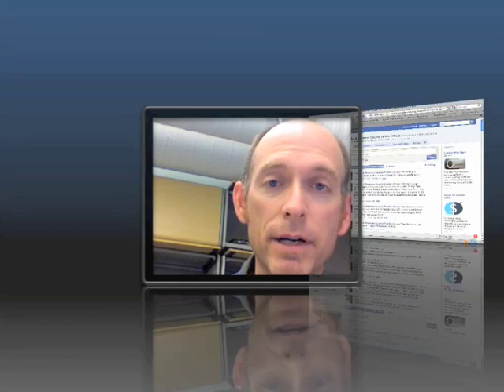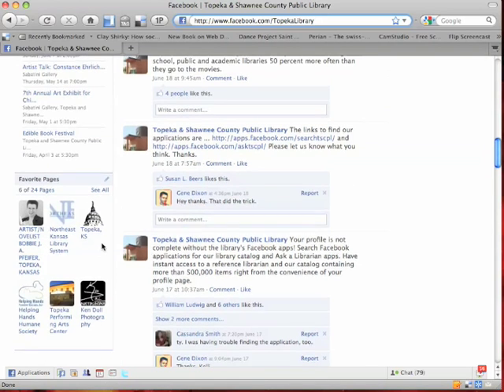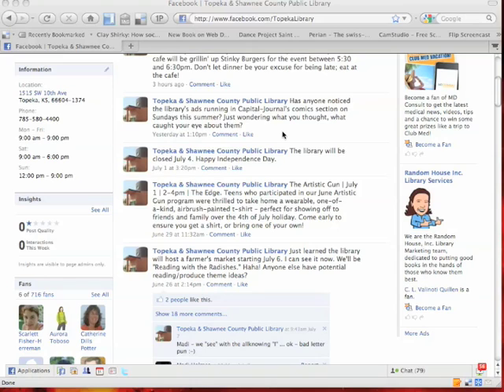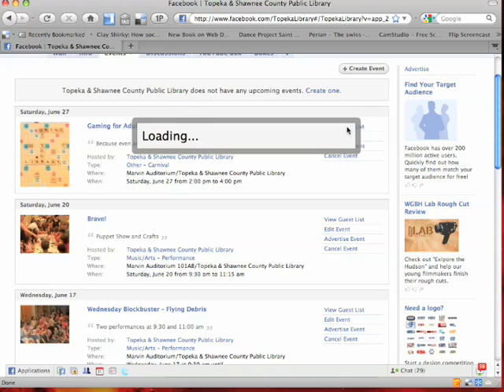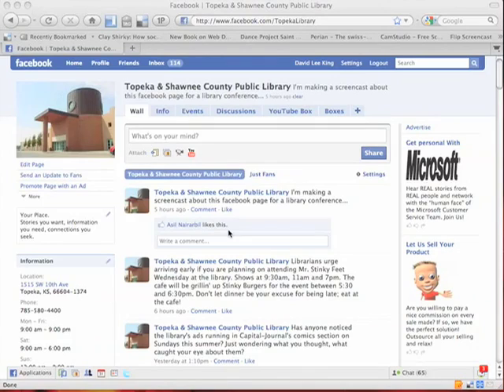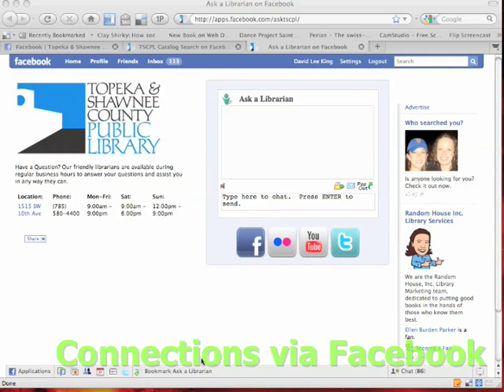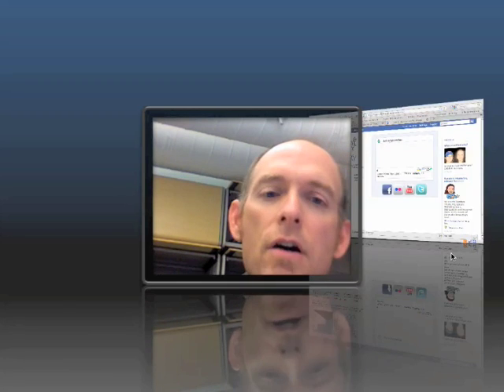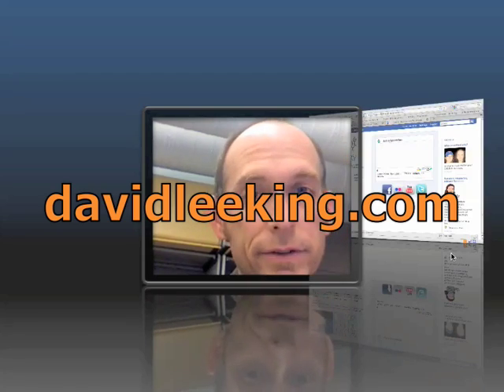Facebook Pages Screencast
A screencast about using Facebook Pages to connect with your customers. I describe the basics of a Facebook Page, talk about statistics that Facebook provides, two Facebook Apps my library has created, and ways to connect with customers through a Facebook Page.